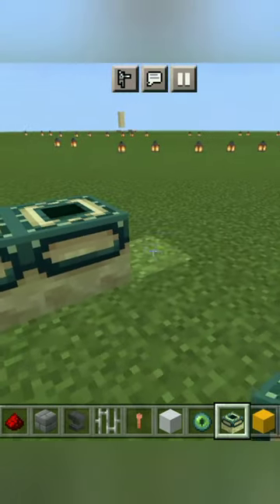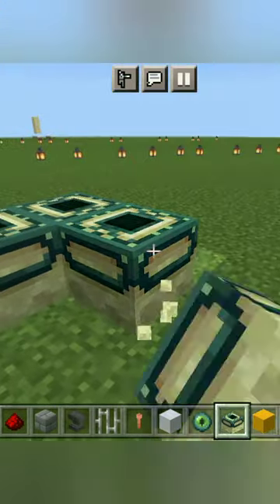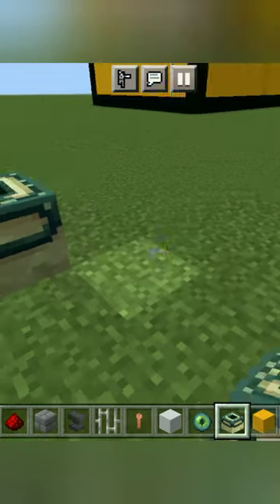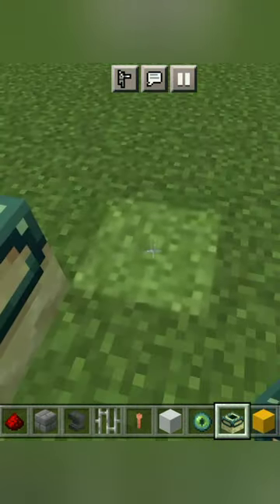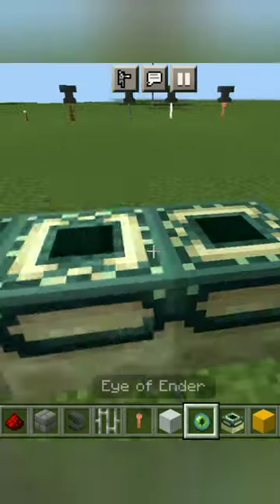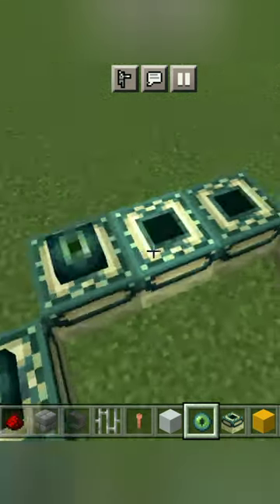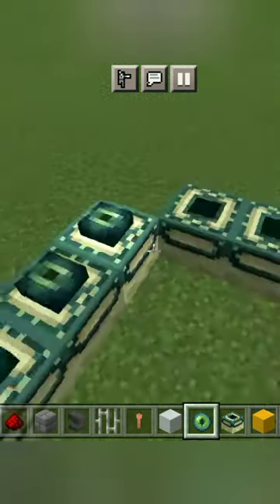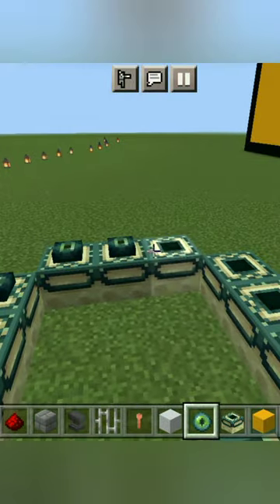how to make end portal in creative